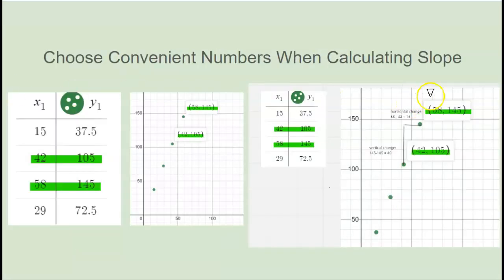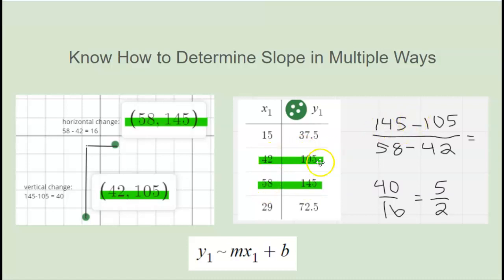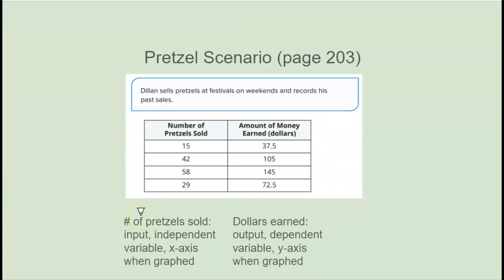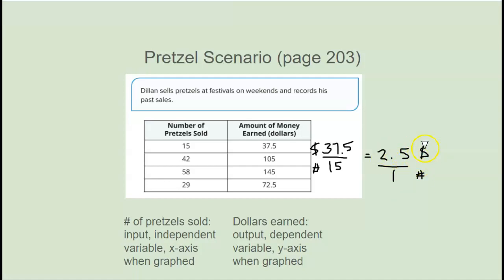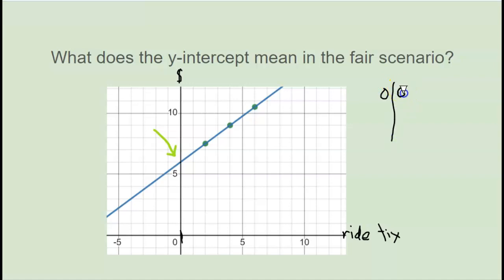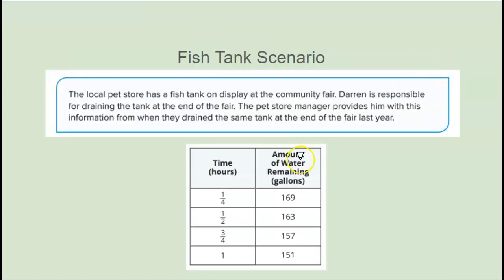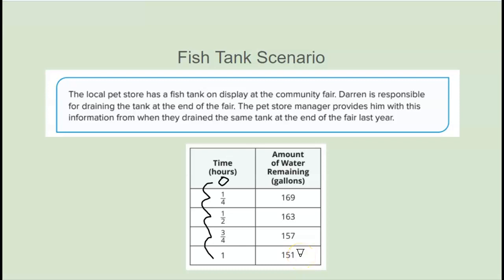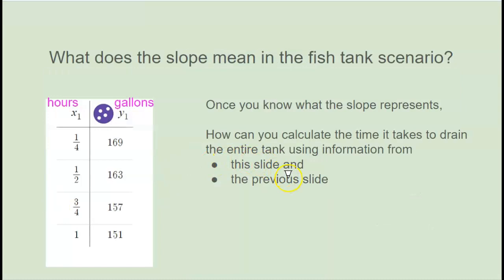Strategies for Interpreting the Fair Scenarios